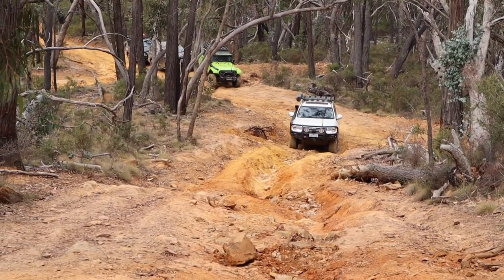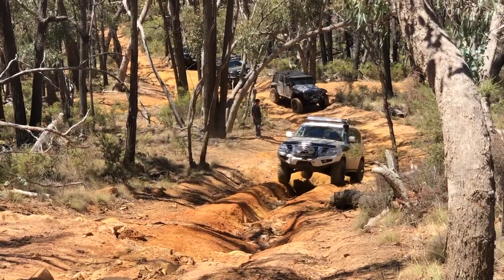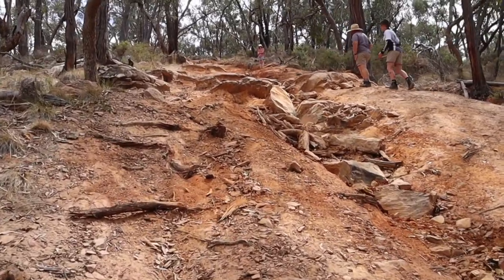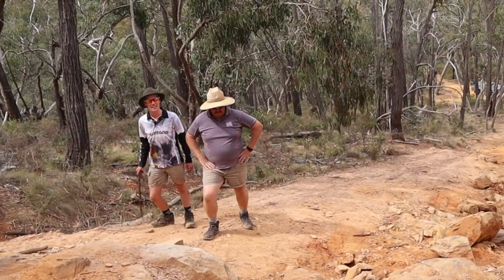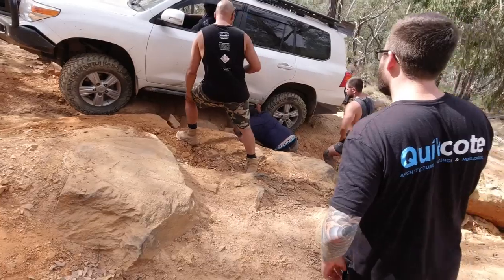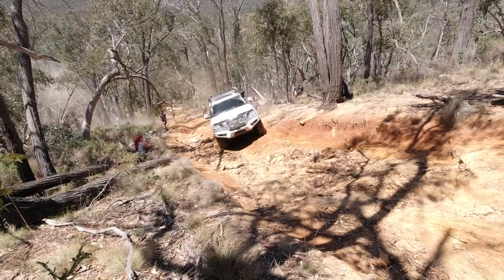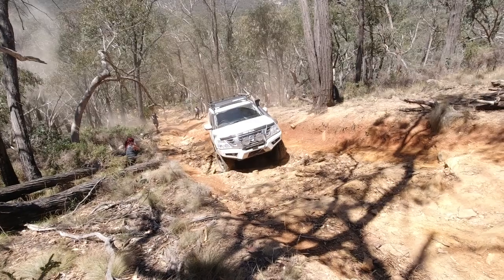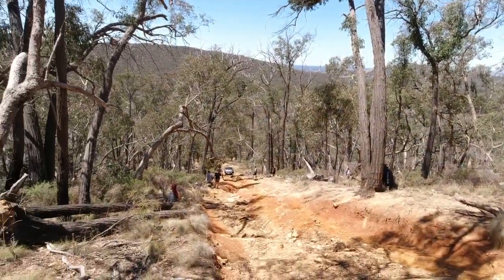Pyrenees Ep.4 - How to Drive : Old Bluff Track - Right!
If you are a 4WD enthusiast and live or are visiting Victoria, Pyrenees is a must. There’s a heap of great tracks, notably Old Bluff Track. There is two sides to this track, one is crazy and the other is insane. We’ll cover the insane one in episode 7 but for now let’s look at the various segments to the right track. We have a bunch of Y62’s, a LC200 and mega Jeep. See how these guys do it do when your out there with your mates you can master it too.